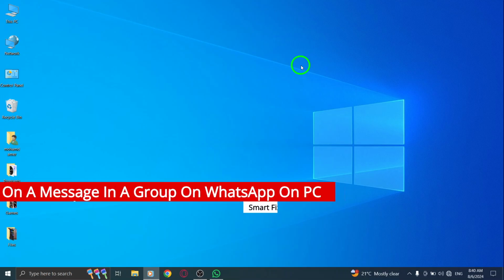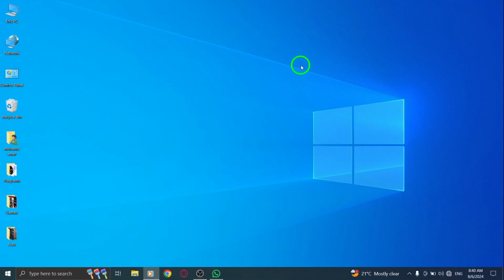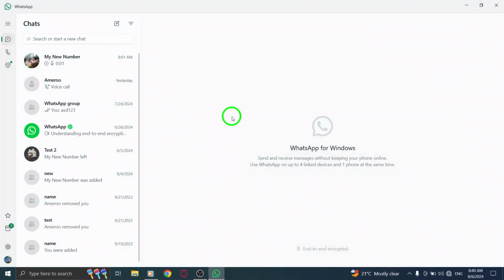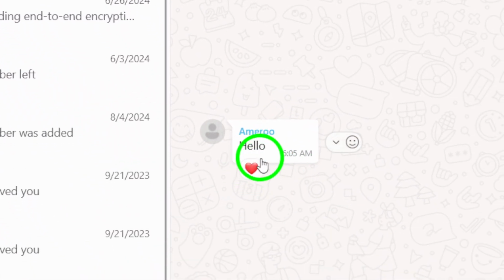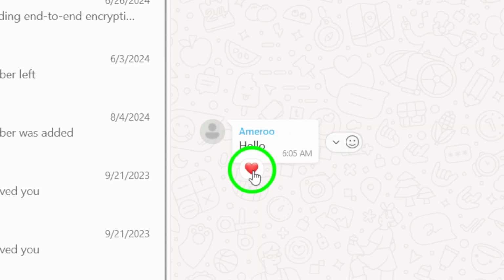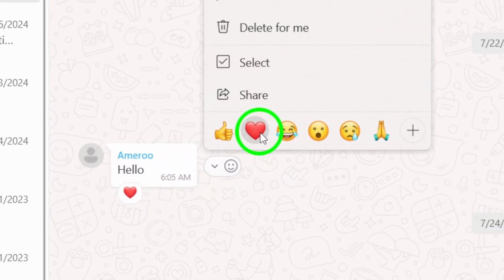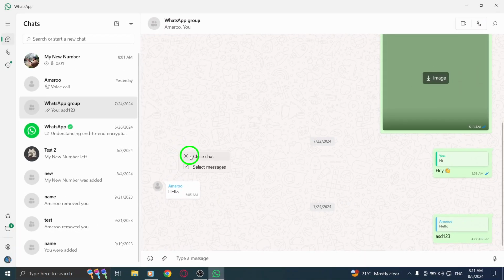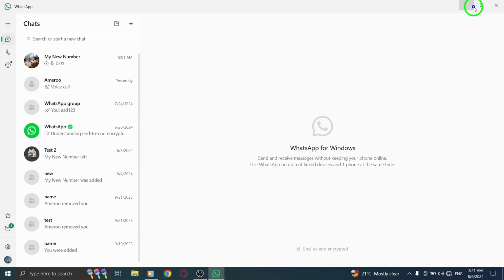How To Remove React On A Message In A Group On WhatsApp On PC App (New Update)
Learn how to efficiently remove a reaction from a message in your WhatsApp group chat using the WhatsApp PC app with the latest update! Whether you’ve reacted to a message by mistake or simply changed your mind, this quick guide will help you navigate the process seamlessly. Follow these straightforward steps to manage your reactions like a pro:
Steps:

1. Open web.WhatsApp.com
2. Find the message you want to react on it.
3. Click on the react.
4. Click on Select to remove.

Now you’re all set to clean up your reactions in WhatsApp.